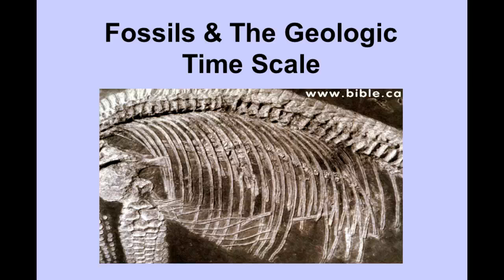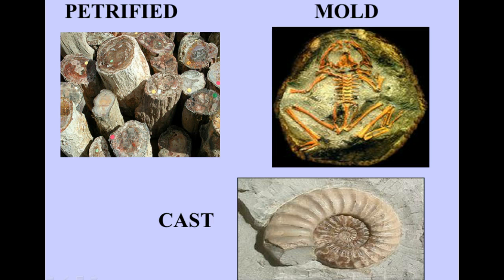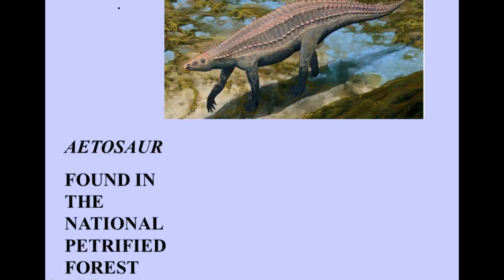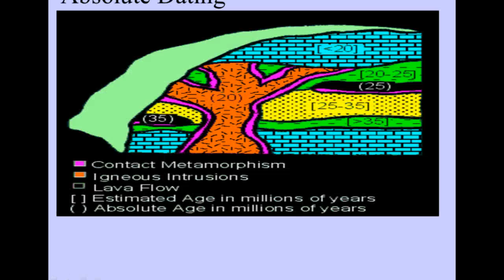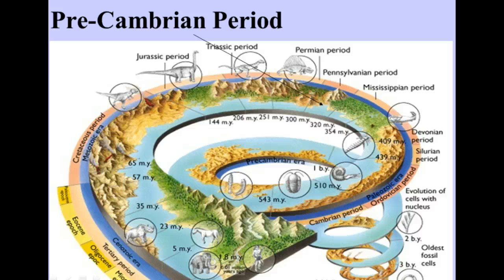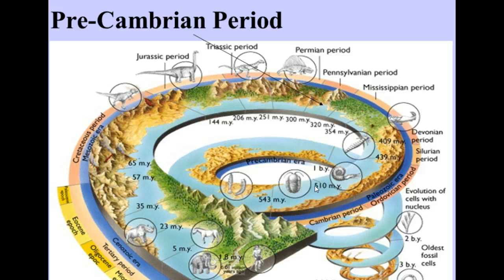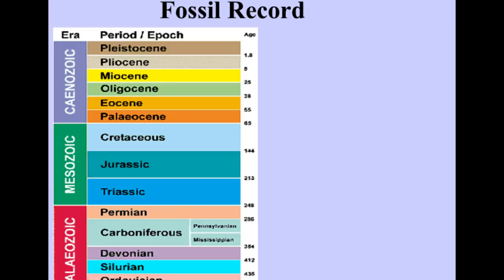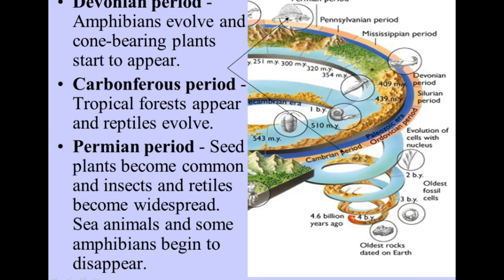Fossils/Geologic Time Scale Part 1